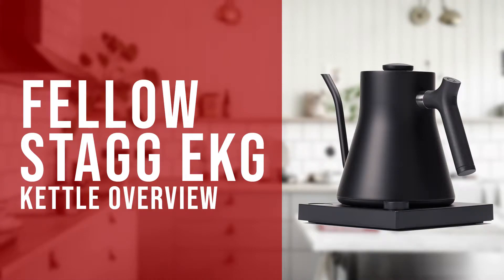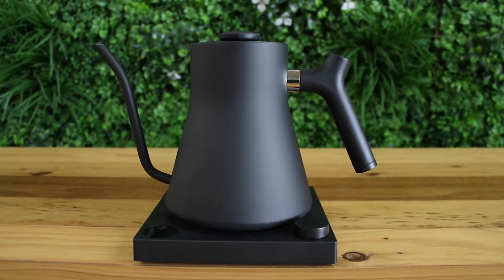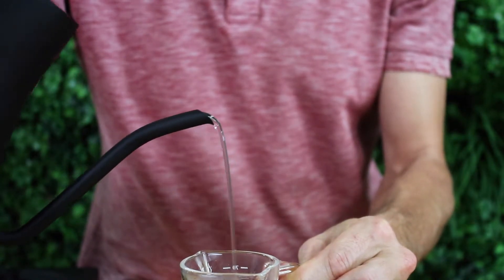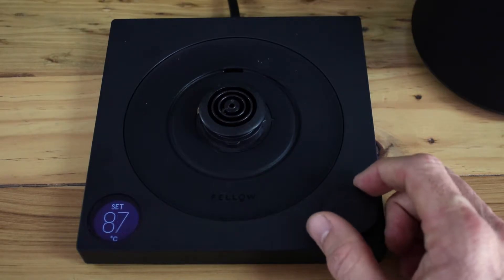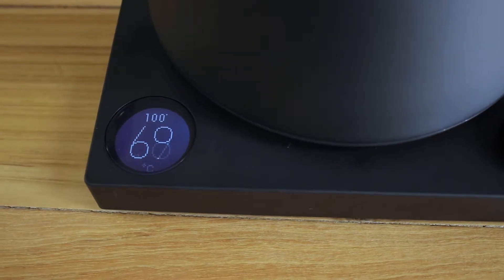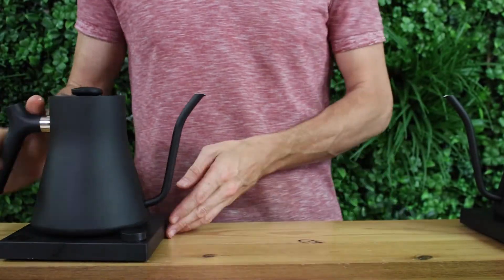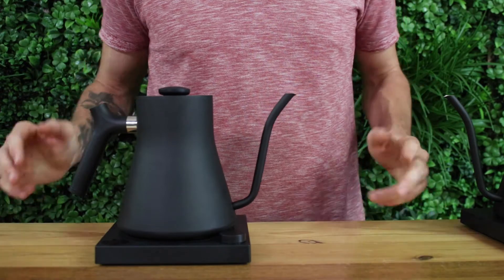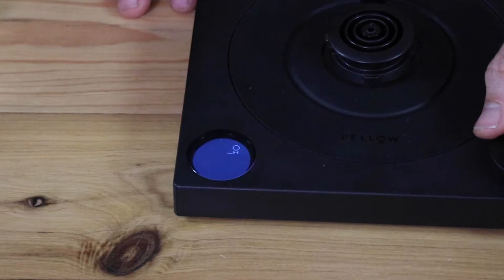Fellow Stagg EKG Electric Kettle Overview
The Fellow Stagg EKG Kettle is an electric temperature variable kettle. The best kettle for pour over coffees but would make an ideal tea kettle and would be perfect for home use.

Brew better coffee with the gold standard of water kettles: the Fellow Stagg EKG Electric Kettle. Featuring a control-enhancing gooseneck spout, variable temperature control, and a matte black facade that looks stunning in any kitchen or cafe, this kettle has taken the coffee industry by storm as a world-favorite.

The thin, perfectly curved spout gives you complete control over the speed and placement of your water pour, enabling you to saturate the grounds evenly and achieve a more balanced extraction when making pour over coffee.

No stovetop is needed with this kettle—just press the dial to get the water started. The dial also allows you to set a target water temperature from 57 to 100° C, with the reading on the LCD display.

You can also use a built-in stopwatch feature in the LCD screen to track your extraction time. The HOLD button sets the kettle to keep your water at the target temperature for one hour.

The 900ml kettle itself is a work of art, featuring a minimalist and matte black facade. It looks stunning in any cafe or kitchen. The handle is natural to hold, thanks to the ergonomic shape and counterbalance.

FELLOW STAGG EKG ELECTRIC KETTLE FEATURES
Precision Pouring — Find the perfect balance between speed and pour placement with the gooseneck spout for better, more balanced pour over coffee.

Variable Temperature Control — Turn the dial to heat your water to the temperature of your choice between 57 and 100° C.

1 Hour Hold — The HOLD button keeps your water precisely heated for an hour.

900ml Capacity — The perfect size for brewing multiple cups of coffee without taking up too much space on your counter.

Built-In Stopwatch — Tracks time once the target temperature is reached to help you achieve the perfect extraction.

Comfort Handle — Counterbalanced and ergonomically shaped, this kettle feels great to hold even when at max capacity.

Matte Black Facade — Looks stunning in any kitchen or cafe.